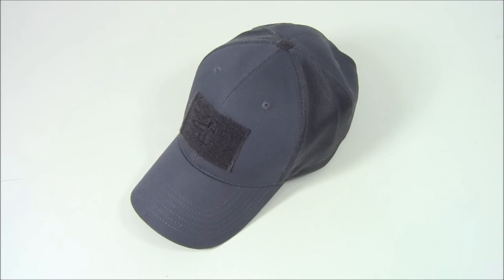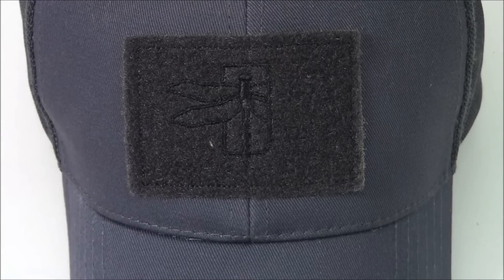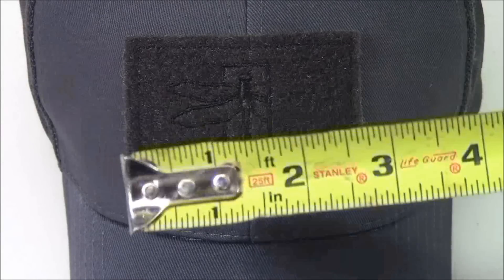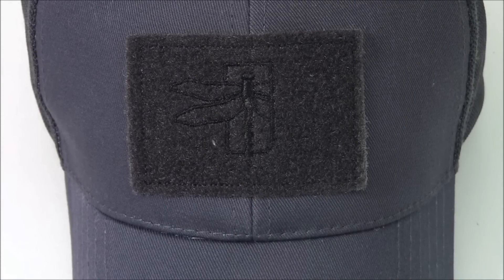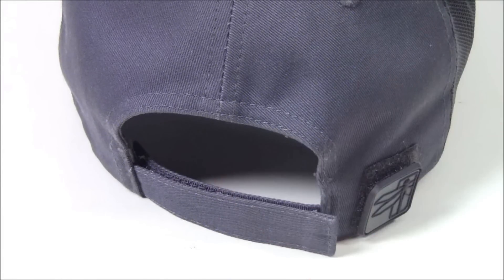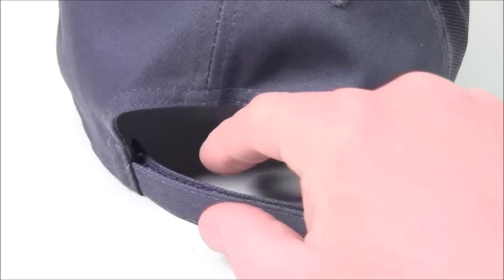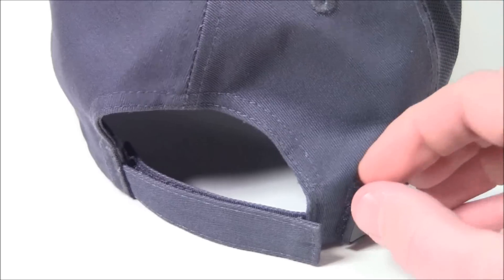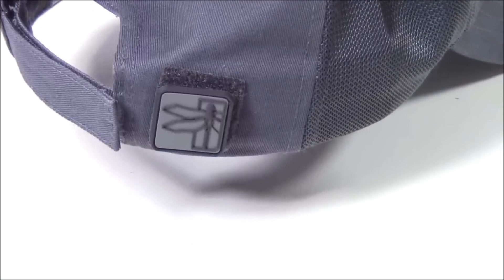Haley Strategic Troubleshooter Cap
Nice hat from Haley Strategic.  This cap comes in 4 colors (Disruptive Gray, Jet Black, Olive Drab, and Flat Dark Earth).  It's adjustable in size, breathable, comes with a 1-inch dragonfly patch, and has a spot for a patch up front.  If you want a tactical hat or just a well-made baseball hat, check this one out.

BUDGET-FRIENDLY ITEMS I RECOMMEND:
1. The Mora Craftline Basic 5 11
2. Mylar Blankets
3. UCO Stormproof Matches
4. Light My Fire Fire Steel 2.0
5. Stanley Stainless Steel Cook Set

SOLID SURVIVAL KNIVES:
1. ESEE 6
2. Ontario Knife Company Rat 7
3. Benchmade Bushcrafter
4. TOPS Kukri
5. Mora Garberg

1.CRKT Squid
2. Benchmade Griptilian
3. Spyderco Tenacious
4. Ontario Knife Company Rat 2
5. CRKT Fossil

1. Streamlight Microstream
2. Olight S1R Baton 2
3. Thrunite T1
4. Thrunite TC15
5. Fenix PD35 TAC

1. Bahco Laplander Saw
2. Corona Folding Saw
3. Mechanix Gloves
4. Large Firesteel
5. Pocket Bellows

SOLID BAGS
1. Vertx EDC Commuter Sling Bag
2. Maxpedition Valence Tech Sling
3. Vanquest Mobius
4. Vanquest Envoy 13 Bag
5. Helikon-Tex Bail Out Bag

2. 10 Lies About Survival